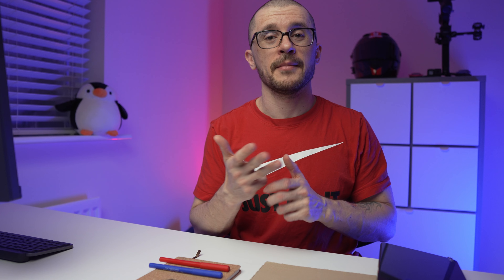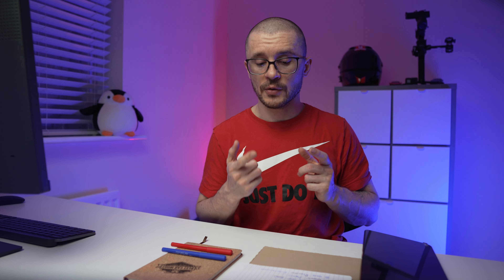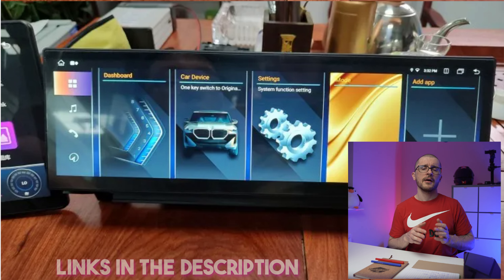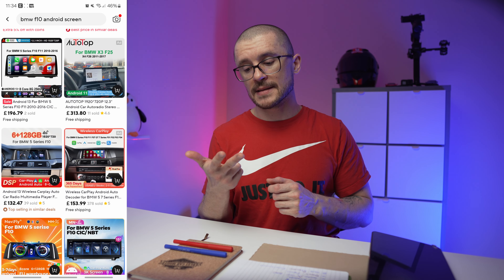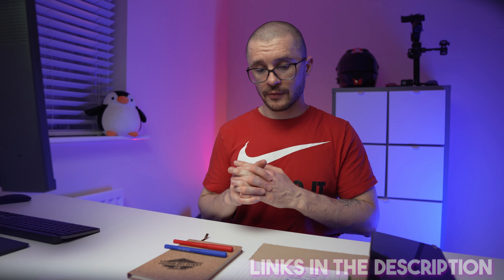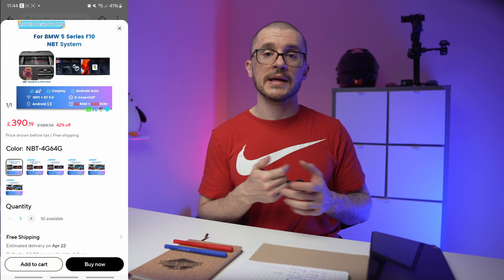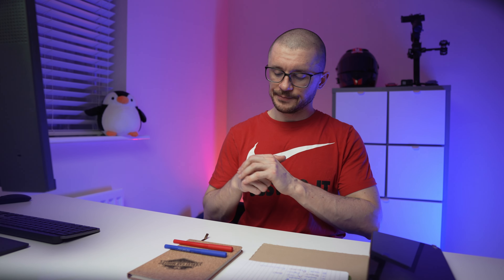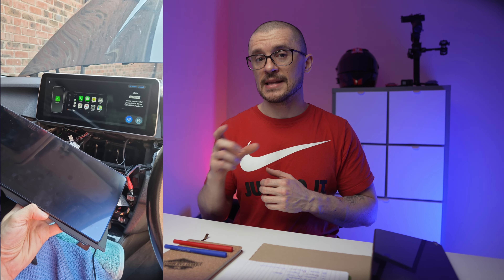8 Tips to Get The Best BMW F10 Android Screen in 2024 // CARPLAY + ANDROID AUTO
This upgrade can seem complicated ... but if you follow these simple tips you should have the best Screen Upgrade in your car.

10.25 (amazon)
10.25 (amazon)
12.3 (amazon)

10.25 (ebay)
12.3 (ebay)
We can modify your car. Get in touch. UK based.

0:00 Intro
0:33 Standard BMW specs
0:56 Tip 1
2:11 Tip 2
3:02 Shop
3:49 Tip 4
4:46 Tip 5
5:34 Tip 6
6:42 Panic
7:13 Tip 8

►BESTCARMODS.COM